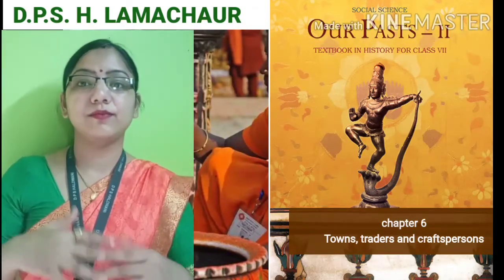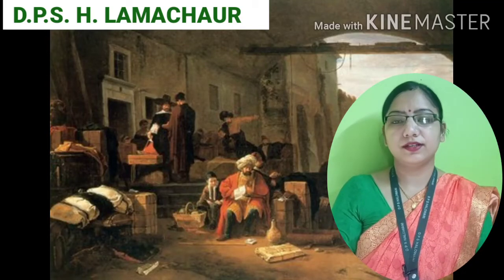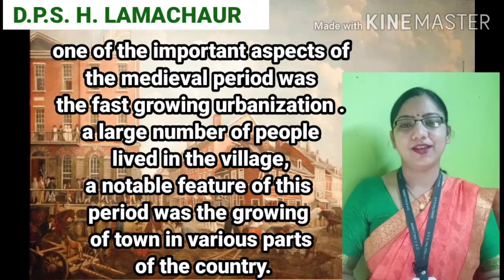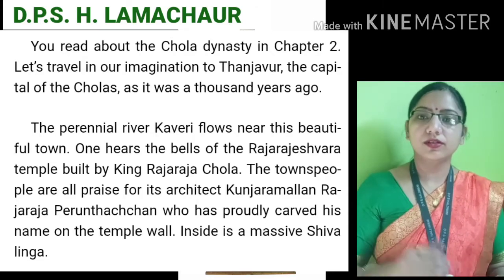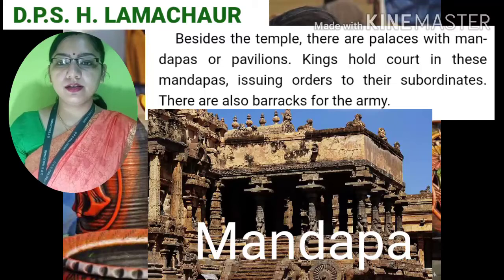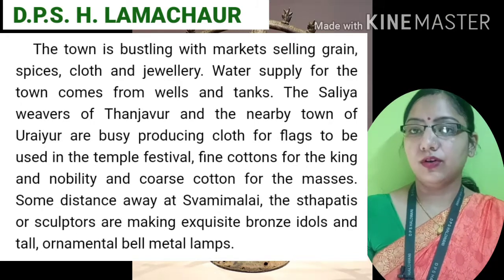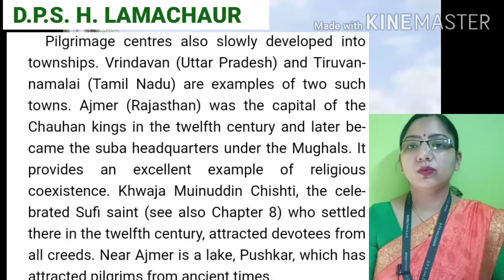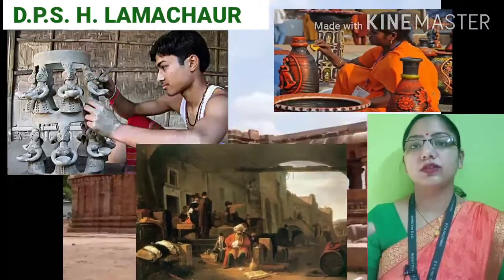NCERT|CBSE|GRADE VII|HISTORY CH 6|TOWN, TRADERS AND CRAFTSPERSONS|PART 1